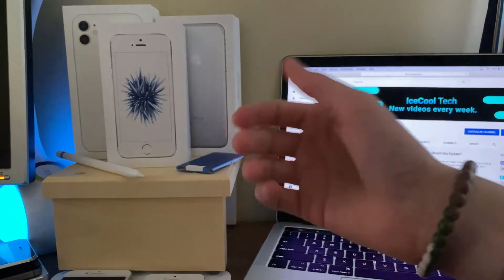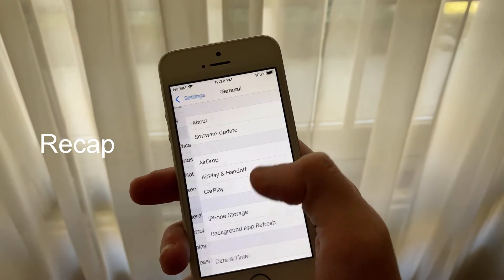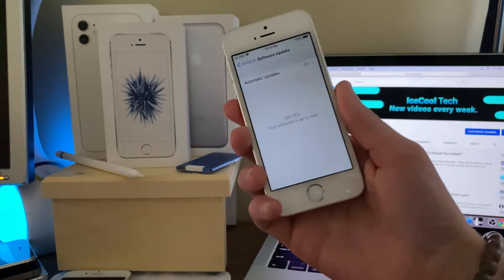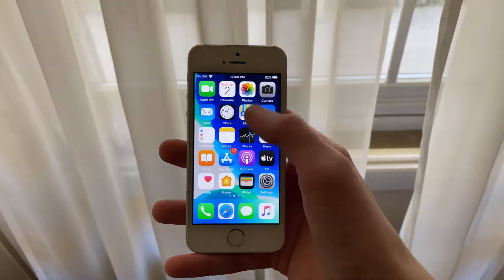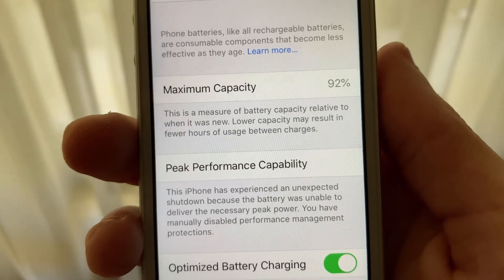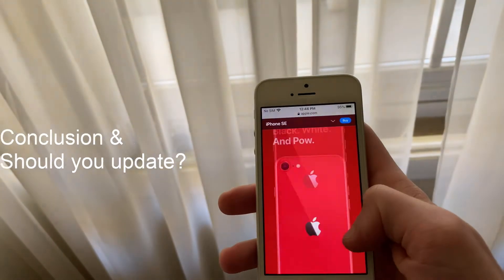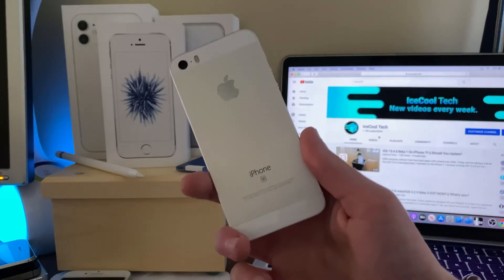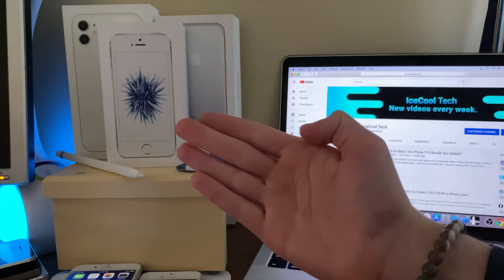iOS 13.5 Beta 3 On iPhone SE FULL REVIEW ! || Should You Update?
Today, we’ll be taking a look at how iOS 13.5 developer beta 3 has been on the iPhone SE (1st generation).

iOS 13.5 (Was iOS 13.4.5) beta 1 released several weeks ago bringing much needed bug fixes as well as security patches and general improvements. Some of these fixes include a string of text that could crash any iPhone and a mail vulnerability where a user could gain remote control over the target users inbox. Beta 2 released a couple weeks after the first beta bringing more fixes and improvements and early last week, beta 3 released (renaming 13.4.5 to 13.5) and brought the first iteration of Apple and Google’s COVID-19 exposure notification API. With that said, let’s take a look at how this latest beta has been on the iPhone SE (1st generation).

Timestamps

Recap: 0:33
Performance: 1:14
Animations: 1:36
Battery: 1:57
Conclusion & Should you update?: 2:55

⛓Links ⛓

⚙️iOS developer beta profile DOWNLOAD!